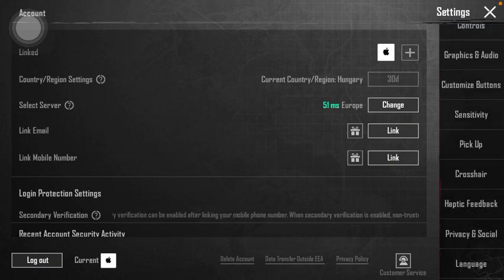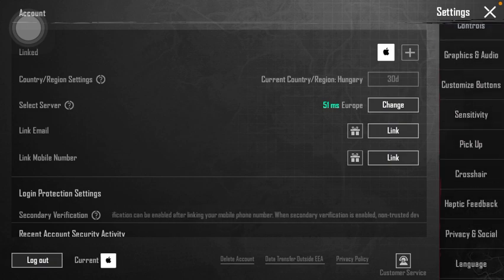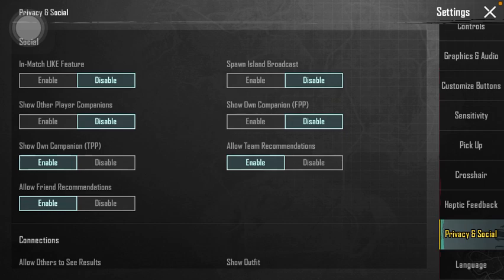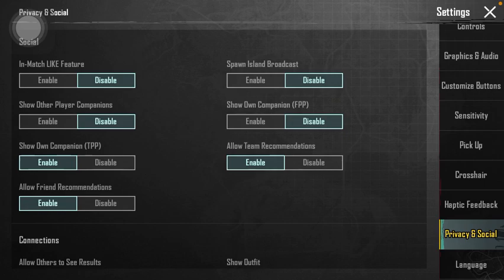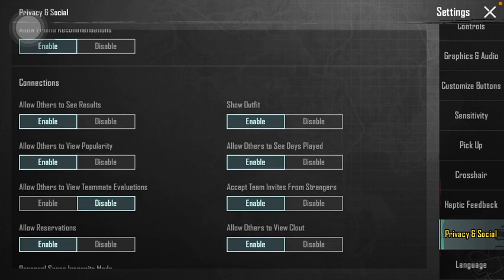How to allow others to view popularity on PUBG Mobile?